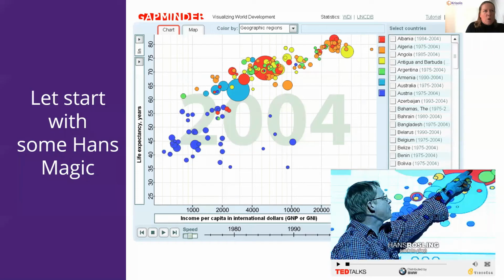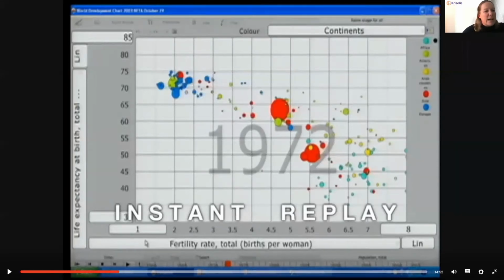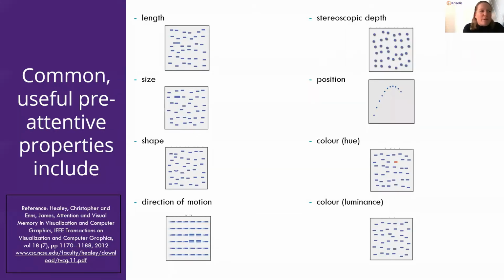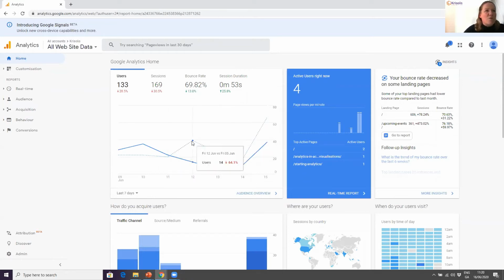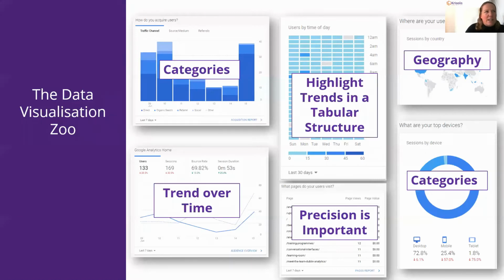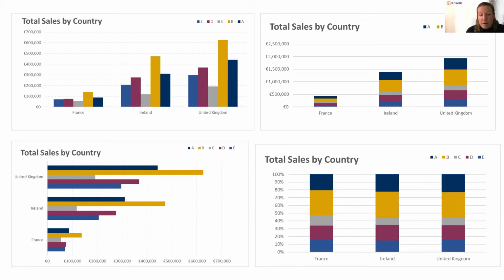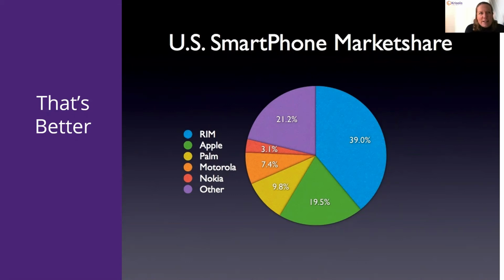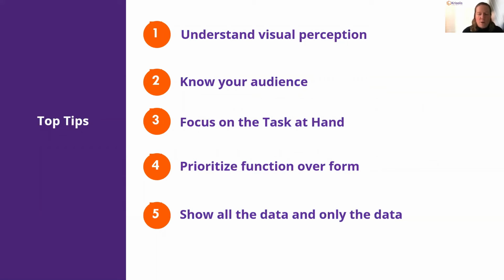Analytics in Action - Presenting With Impact, Top Tips for Dazzling Data Visualisations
The companies and individuals using analytics most successfully understand that unlocking insights from data is only half the job. Communicating these insights is just as important as doing the actual analysis. Whether you’re using Excel or Tableau to present your findings, the same rules apply when it comes to good visualisations.

In this webinar we share our top tips for ensuring your results speak for themselves.

The Krisolis Analytics in Action Series is a series of webinars designed for both individuals and organisations starting and developing their analytics journey. Delivered by experienced practitioners, but focused on real-world application of approaches and techniques, they’re designed to help you cut through the hype that surrounds this topic, and leave you not only understanding the key issues, but also equipped with the knowledge to apply them in your own organisation.